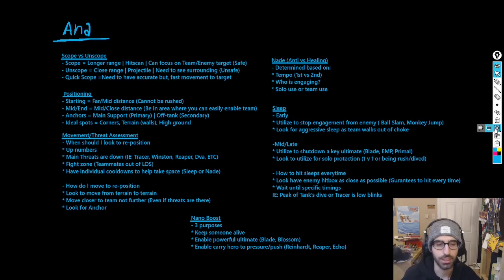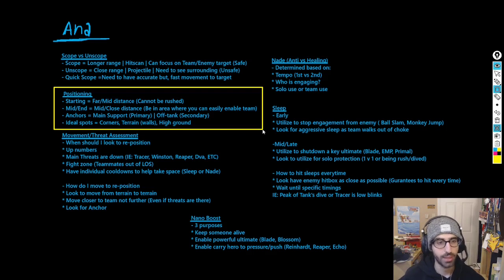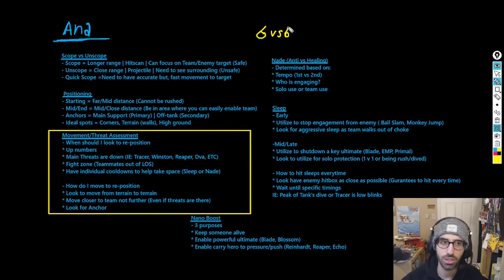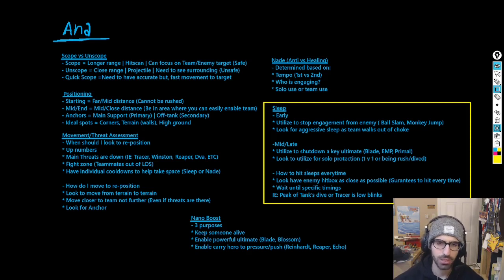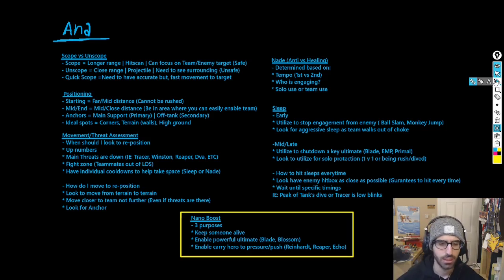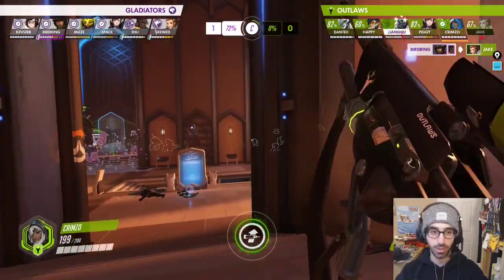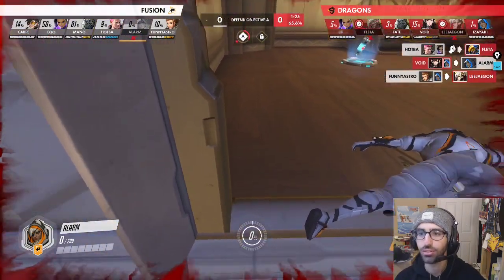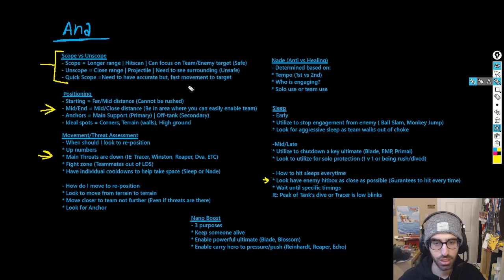Perfecting the art of Ana by mastering the style of both regions | Heroes 101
Intro 00:00
6 Key points for Ana 1:00
Scope vs Unscope 2:10
Positioning 7:50
Movement/Threat Assessment 13:10
Nade Usage (Anti vs Healing) 19:35
Sleep Usage 22:53
Nano Boost 31:30

Gameplay
Crimzo POV (Oasis) 34:10
Alarm POV (Numbani) 44:55